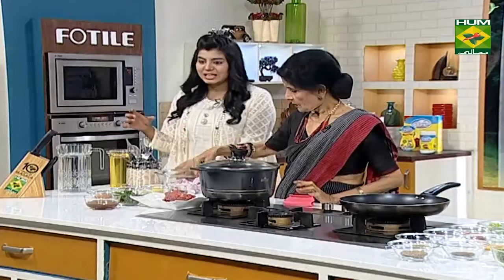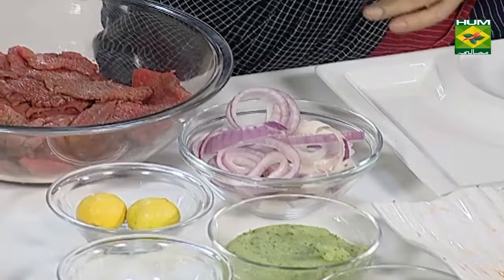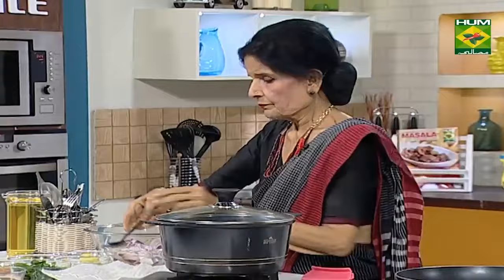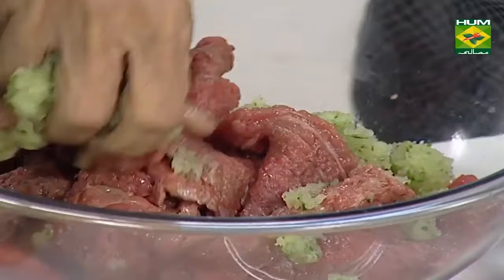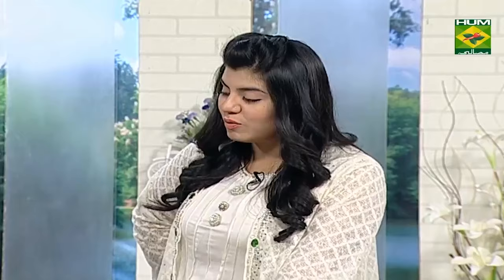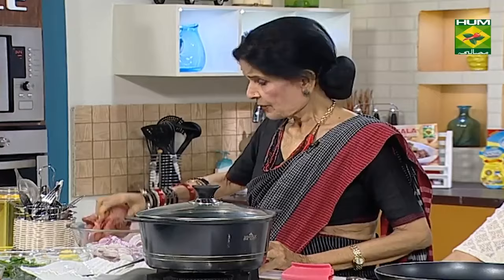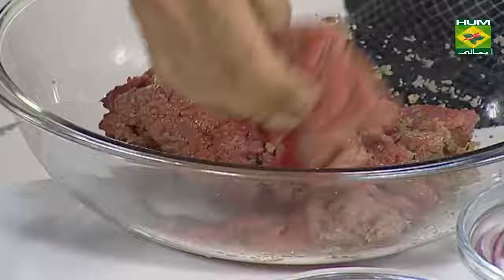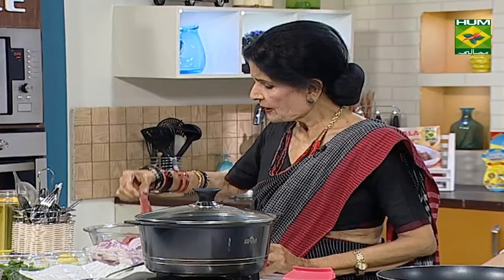Zubaida Aapa Ke Totkay - Masala Tv Recipes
"Experience the magic of simple solutions with these effective Totkay!"